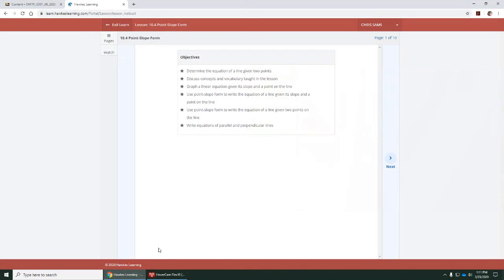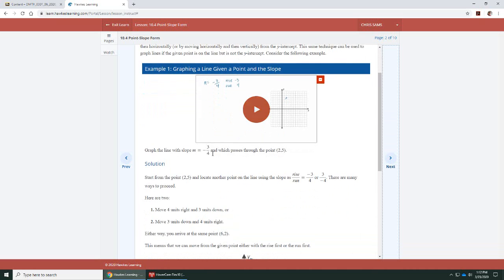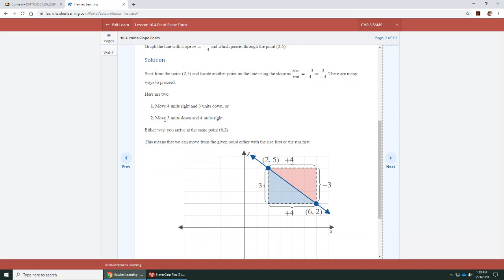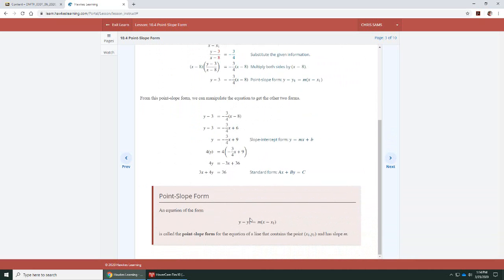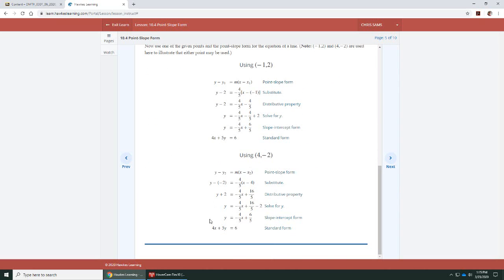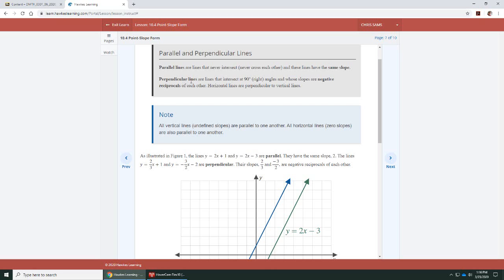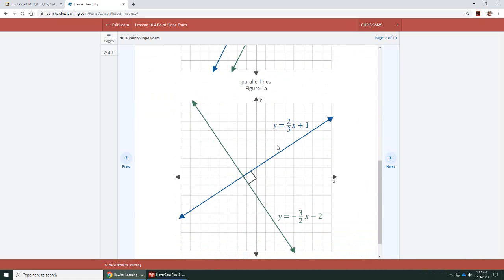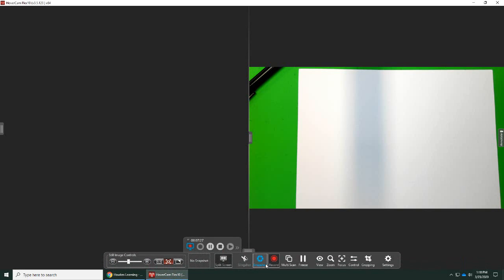Intro to Alg 10 4 Overview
Intro to Alg 10.4 Point-Slope Form